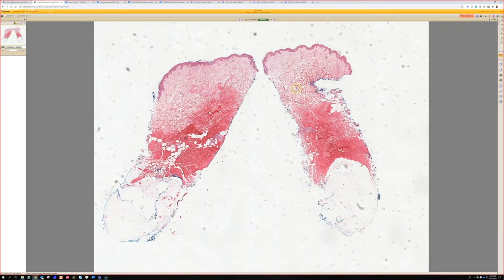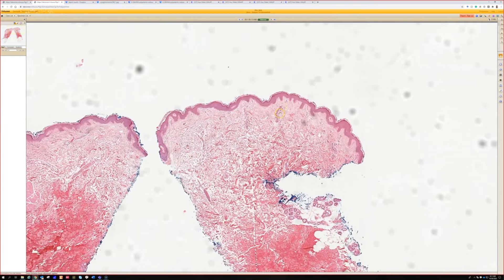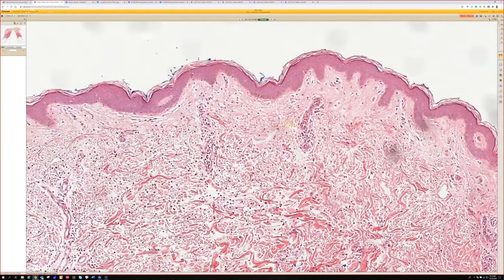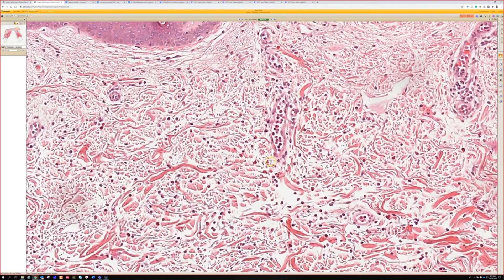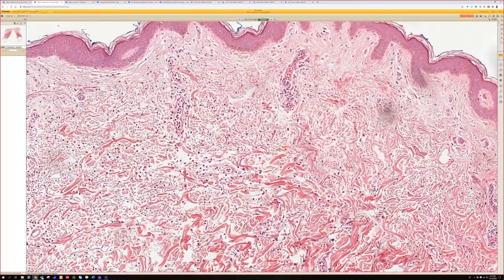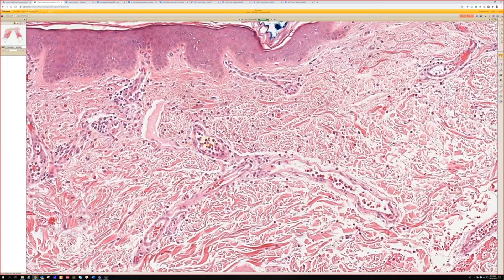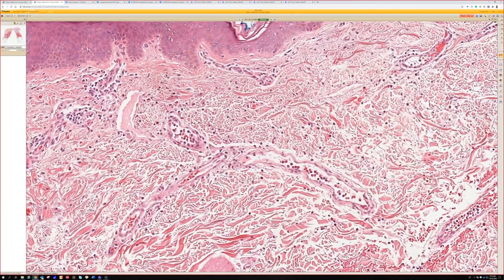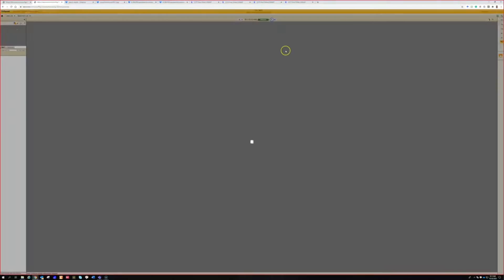Urticaria (Hives) under the microscope (‪pathology dermpath dermatology usmle)